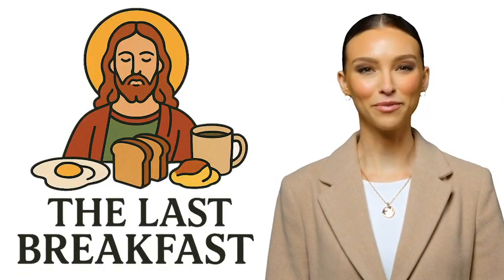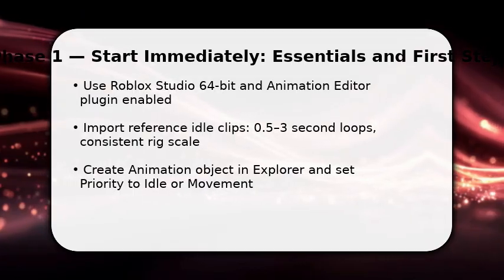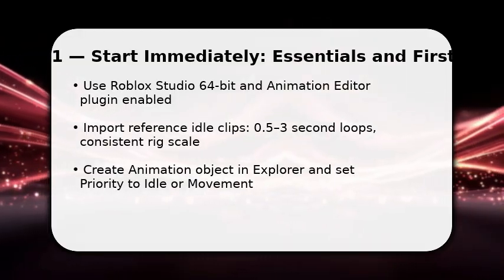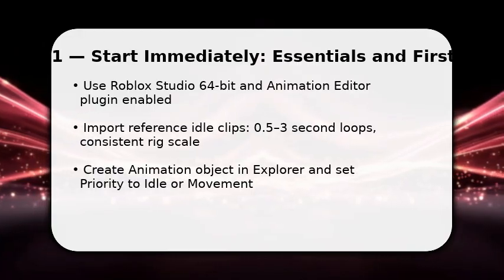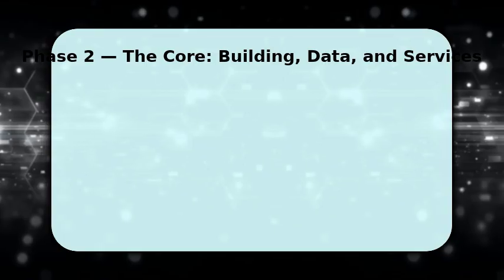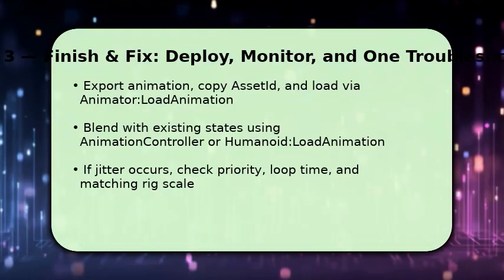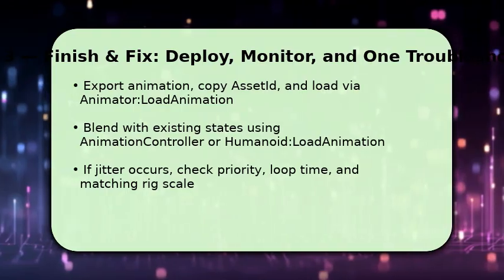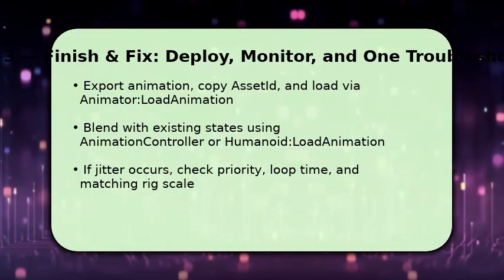How to Animate Idle Animation Roblox (full Guide)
How to Animate Idle Animation Roblox (full Guide) | 🔒 Surfshark VPN Deal — Stay private and secure. $1.99/mo + 3 Months Free ▸

Dive into the world of Roblox animation as we guide you through creating dynamic idle animations. This comprehensive tutorial covers essential techniques, tools within Roblox Studio, and tips for bringing your characters to life with smooth transitions.

Roblox, idle animation, create character movement, animation studio in roblox, robo.lua scripting, animated idle effects for Roblox games, character animations tutorial